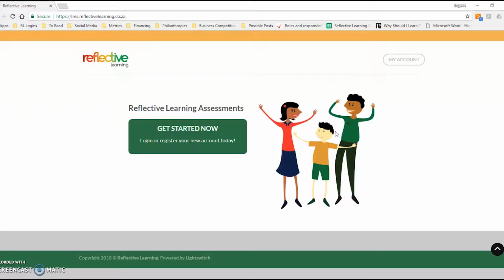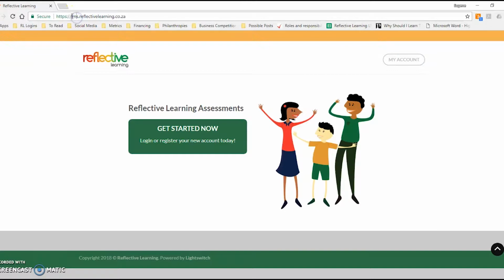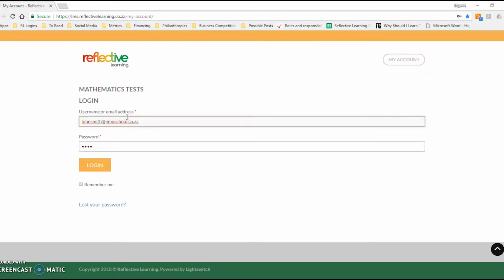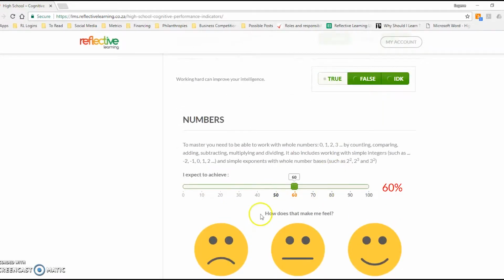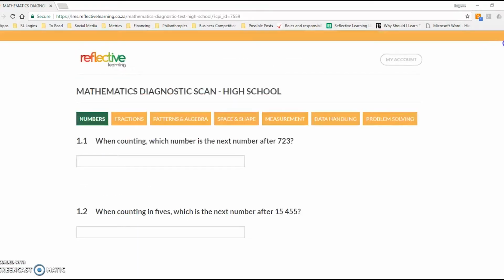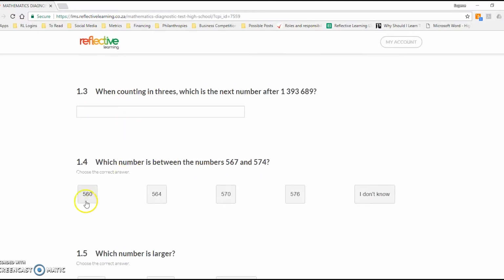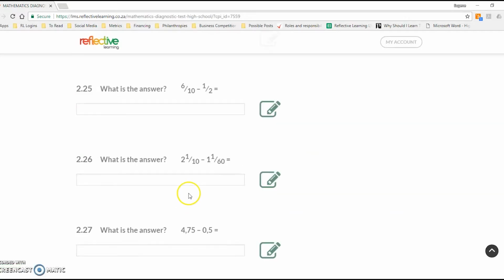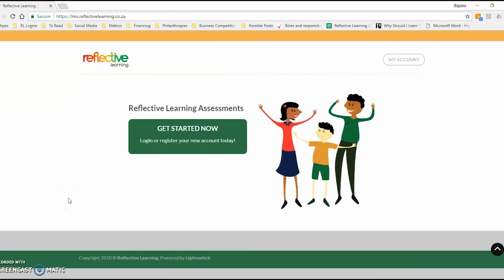reflective learning video 1